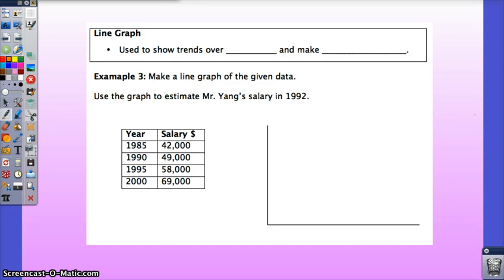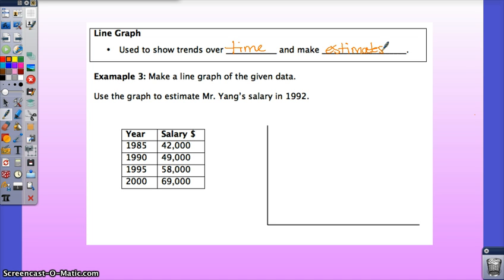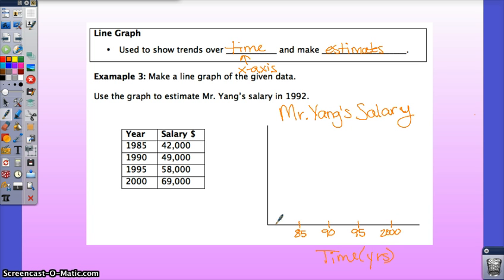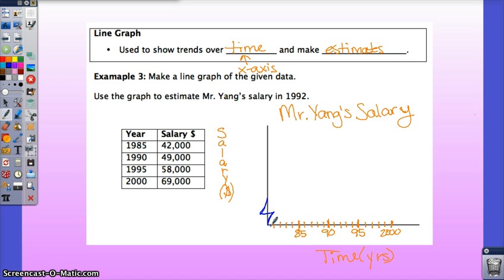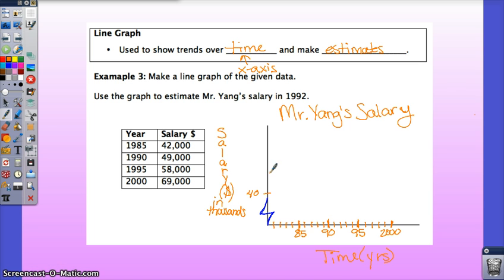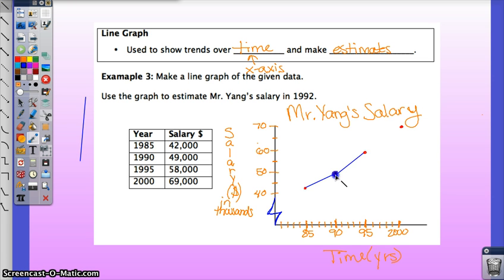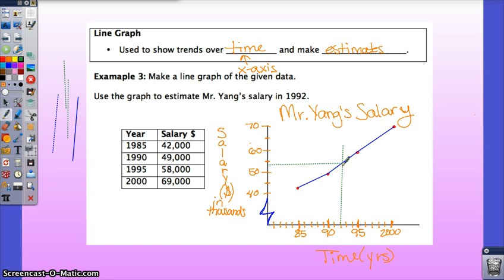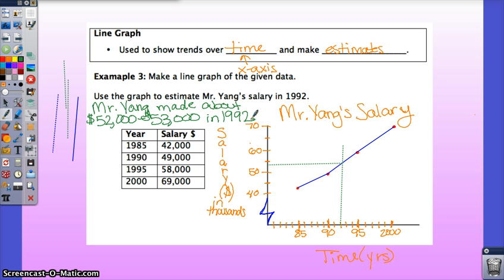PAE 4-5 Displaying Data 2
Pre-Algebra Enrichment 4-5 Displaying Data Part 2